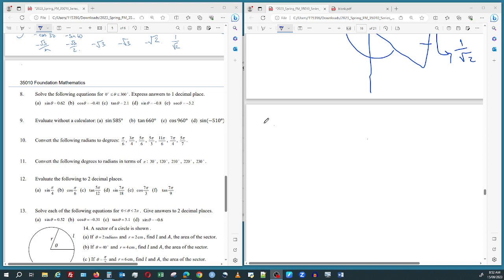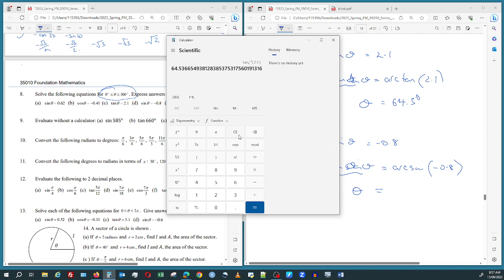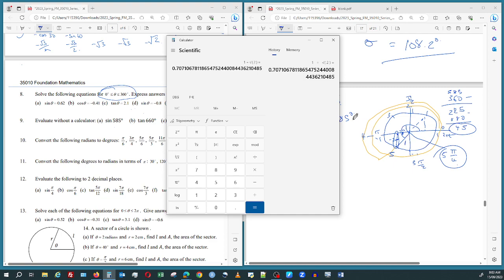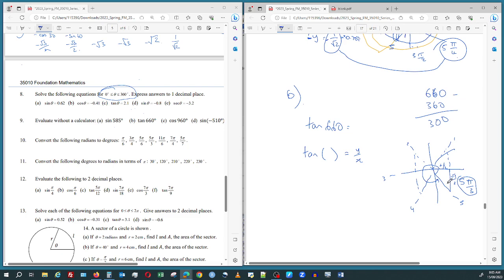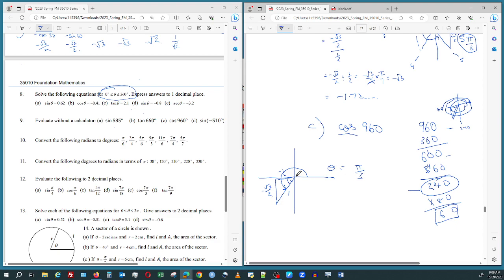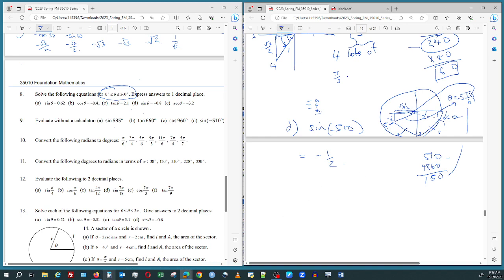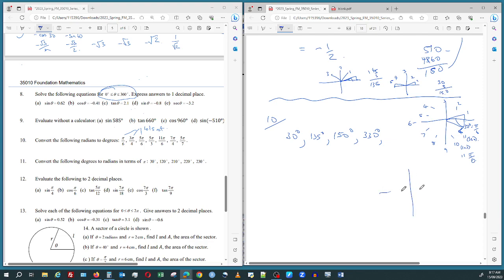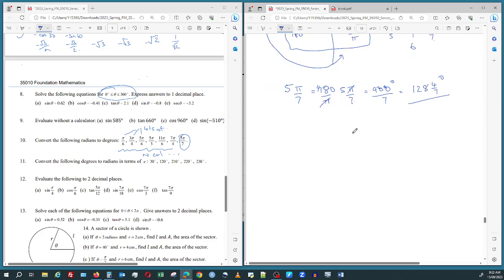2023 Spring FM 35010 Series Trigonometry Tutorial 6 part 5